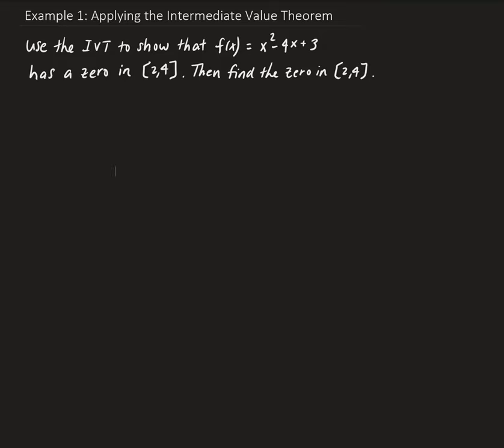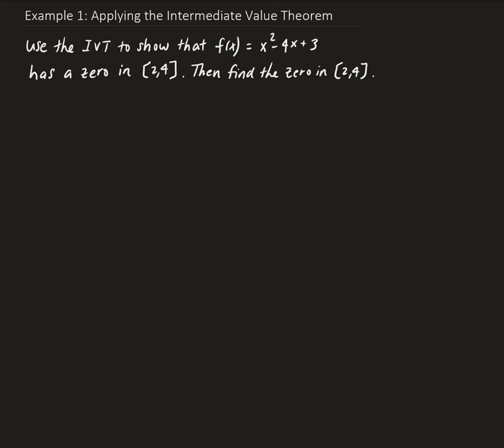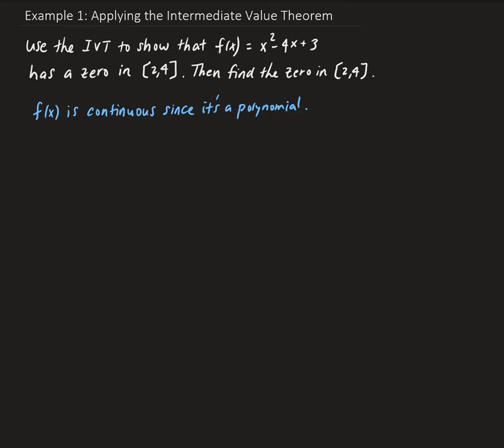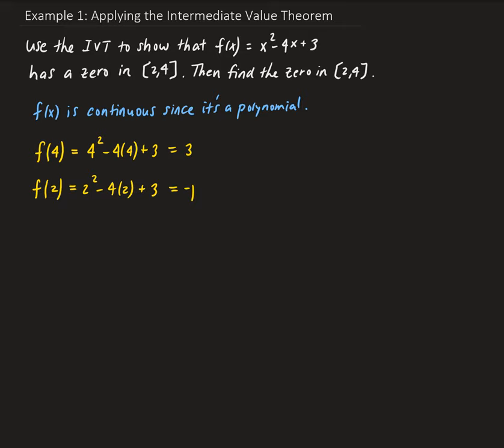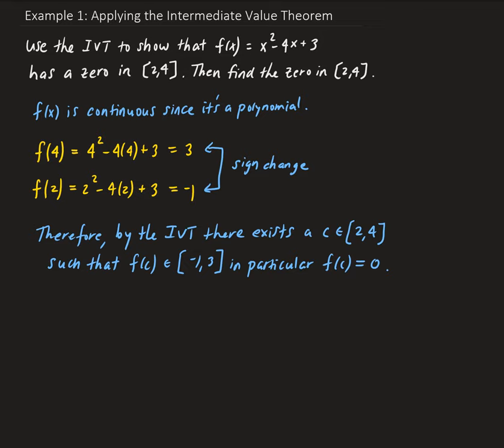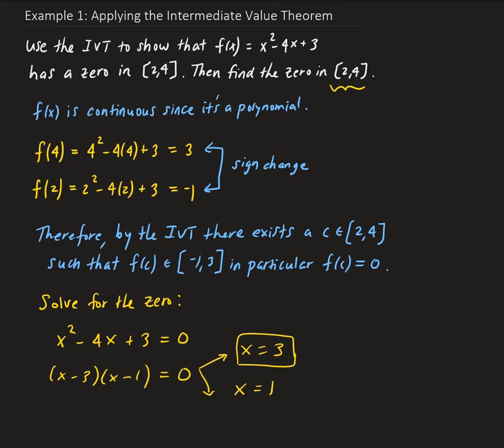Example 1: Applying the Intermediate Value Theorem